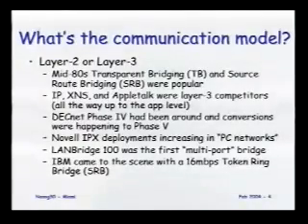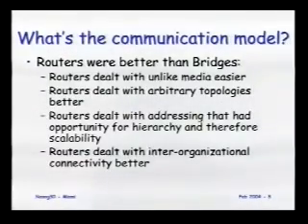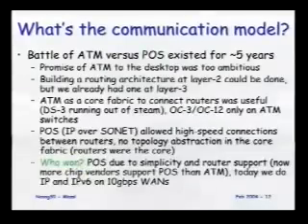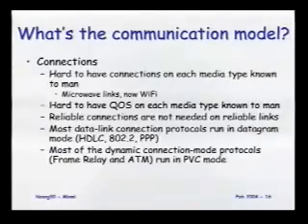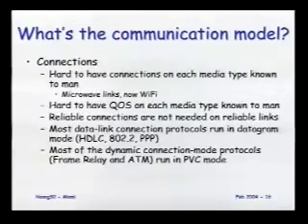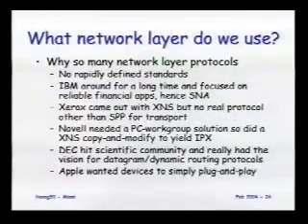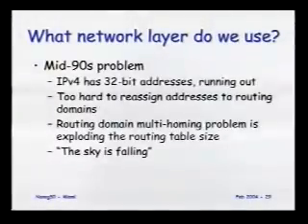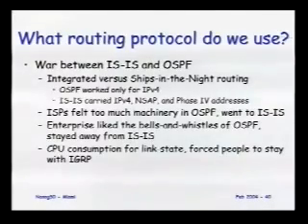Decade of Technology Pitfalls and Successes